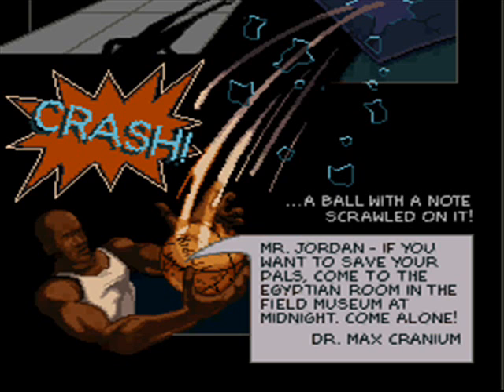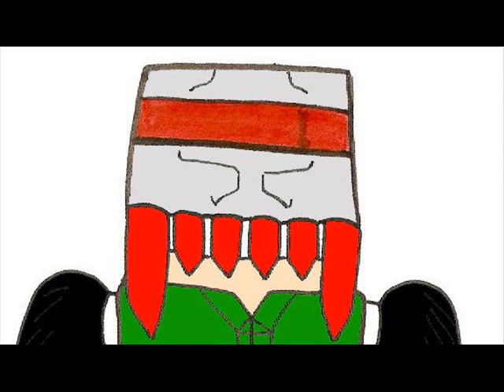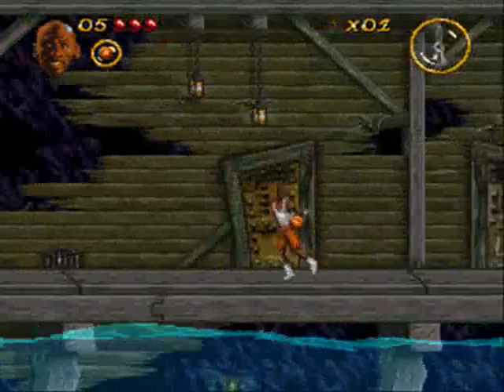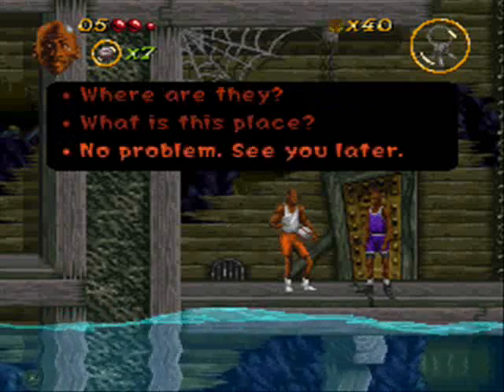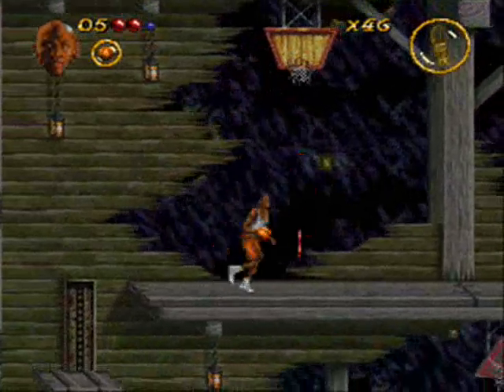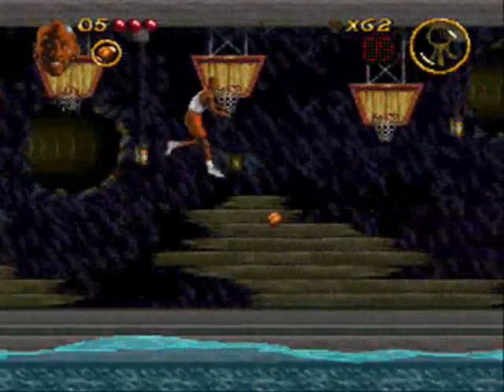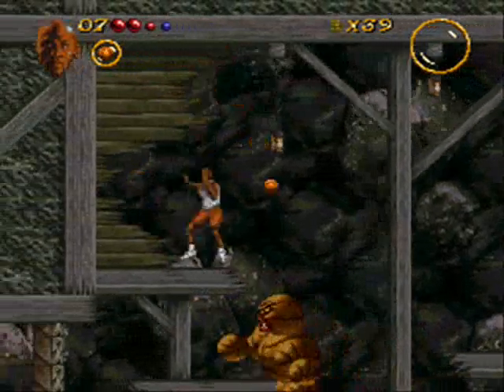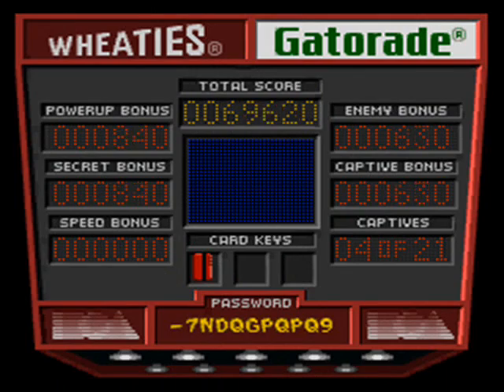Review Michael Jordan - Chaos in the Windy City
A review for Michael Jordan - Chaos in the Windy City.
Game for SNES. made by EA games.